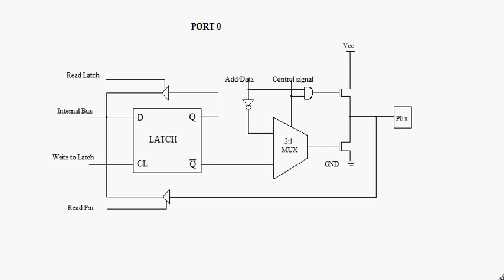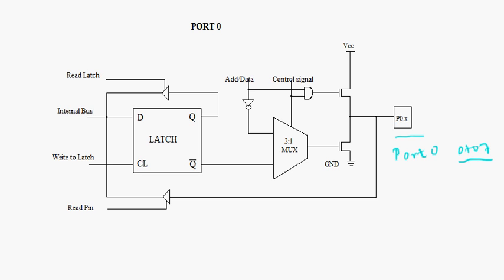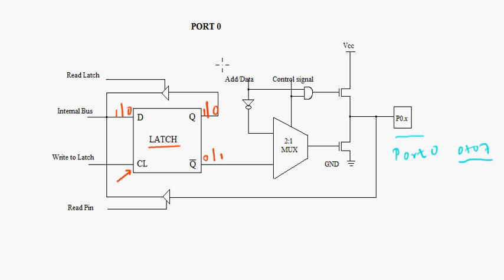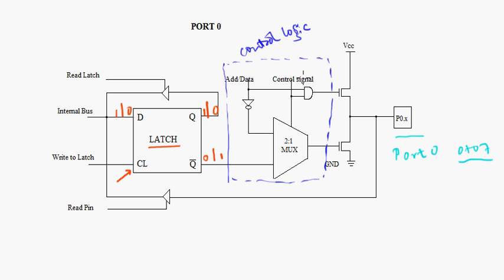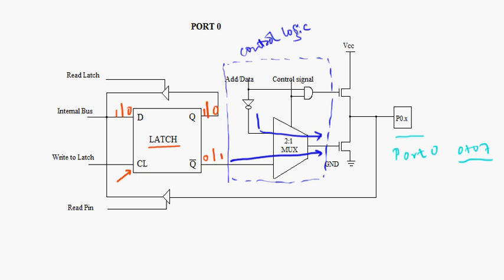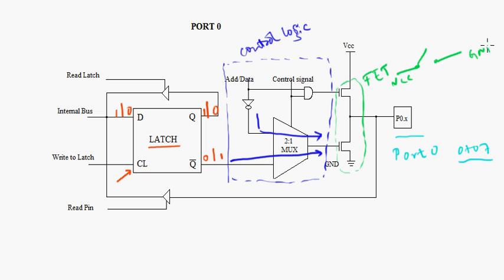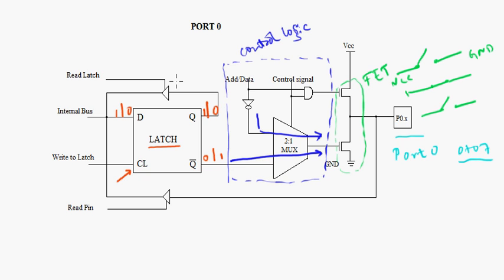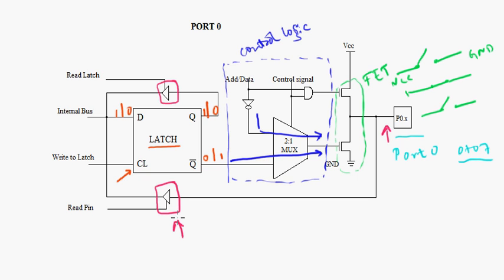PORT 0 of 8051 (Hardware)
The video explains the hardware in detail, which is essential in understanding the PORT 0 of 8051.